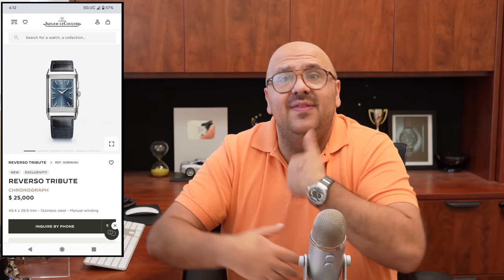JLC Prices Are Going Through The Roof! What Should You Do?